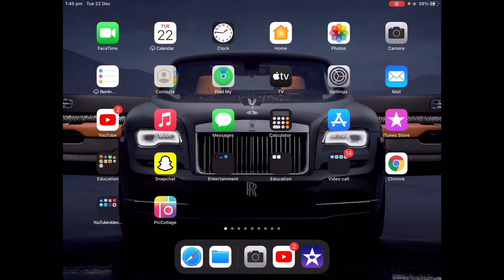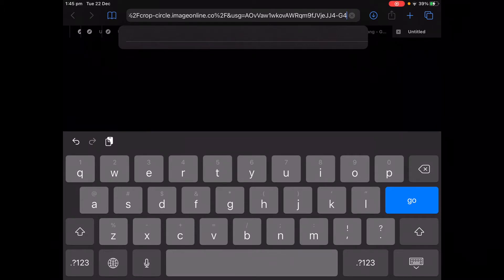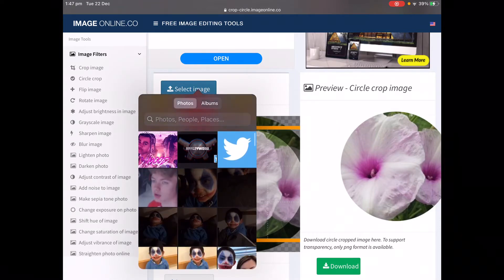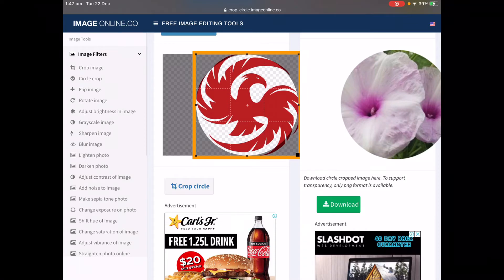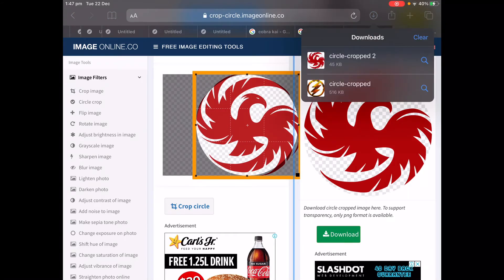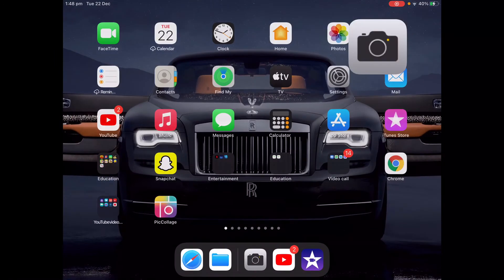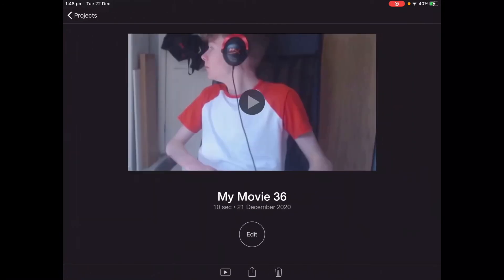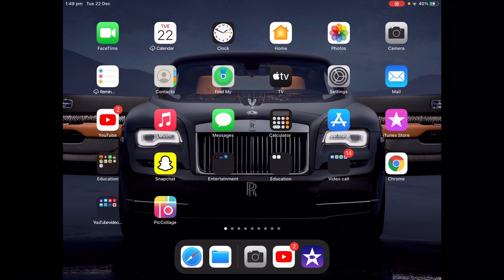How to crop a photo into a circle on iOS and iPad!!